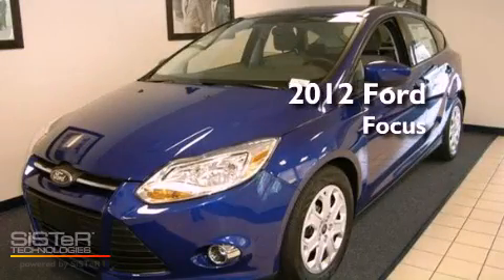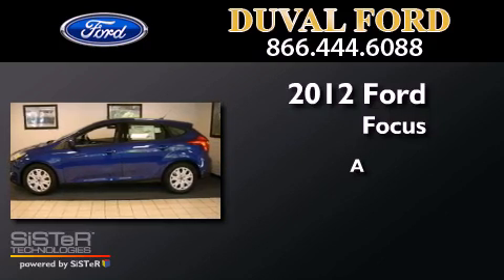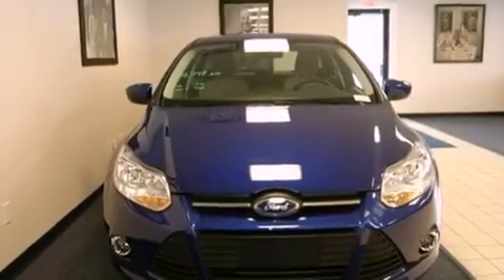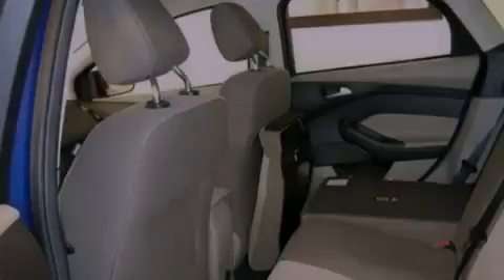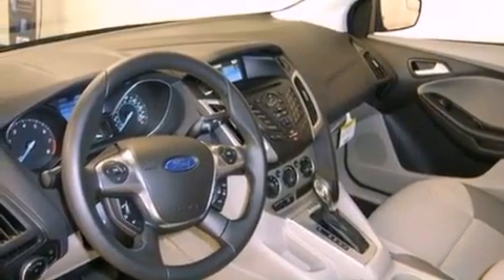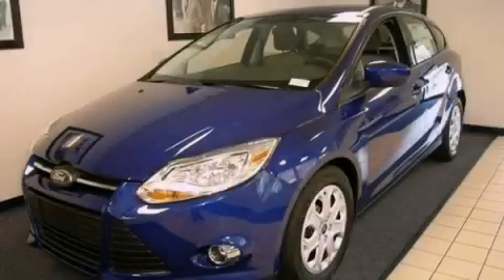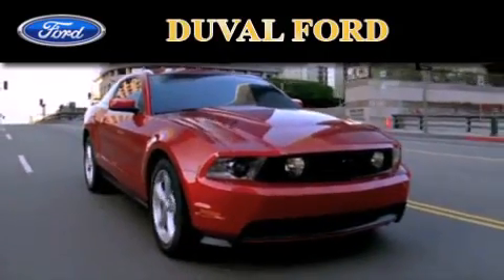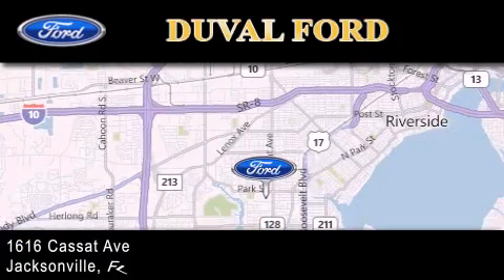2012 Ford Focus Jacksonville FL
Year : 2012
 Make : Ford
 Model : Focus
 Engine : 2.0L 4 cyls
 Trans . : 44W
 Exterior : Sonic Blue Metallic

 Interior : Med Lht Stone Cloth
 Stock : CL352777